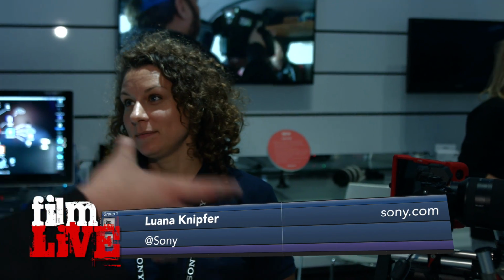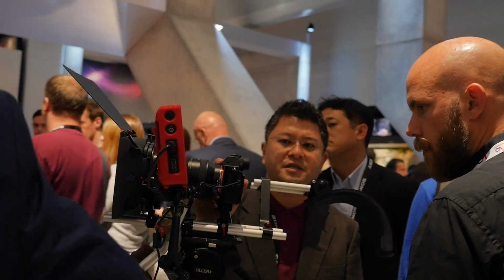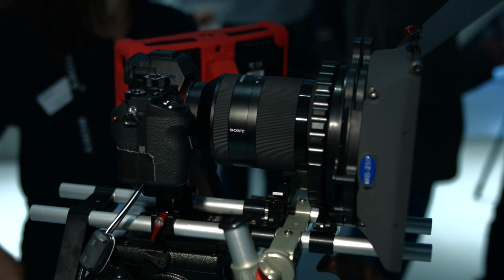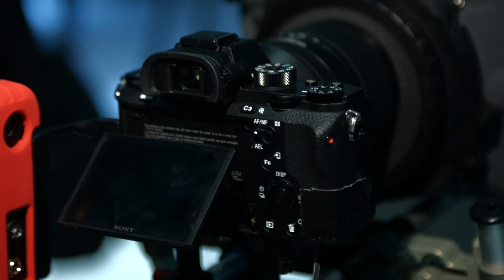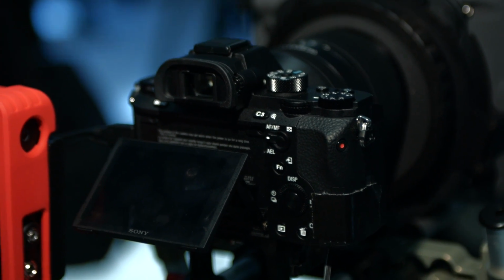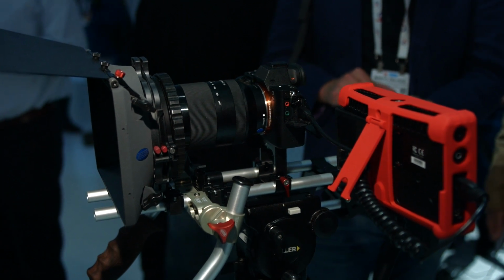Sony A7S II 35mm Mirrorless Digital Camera - IBC 2015